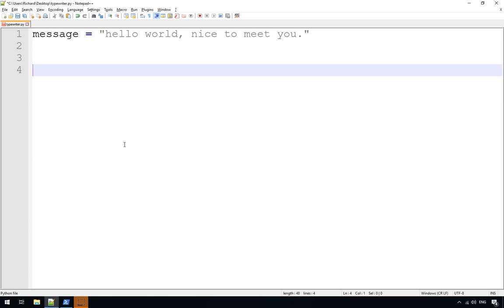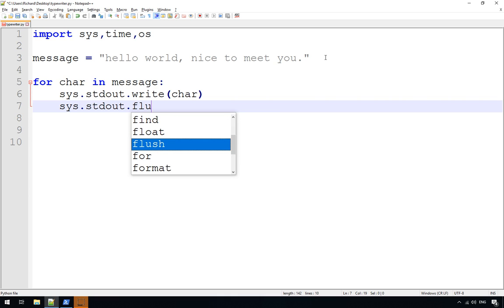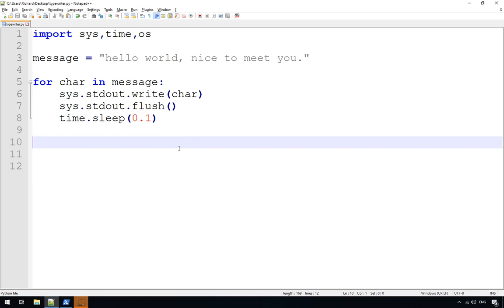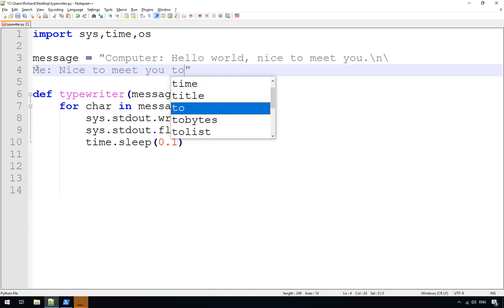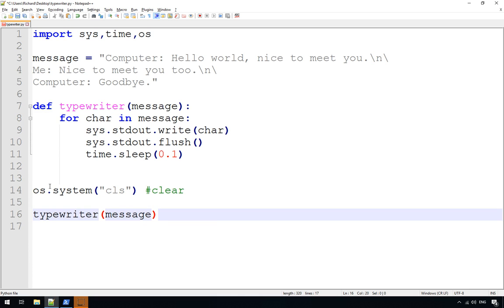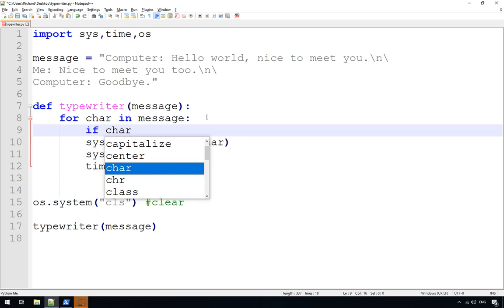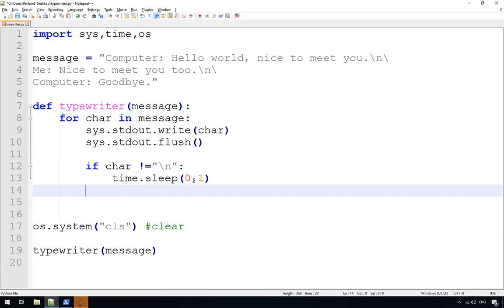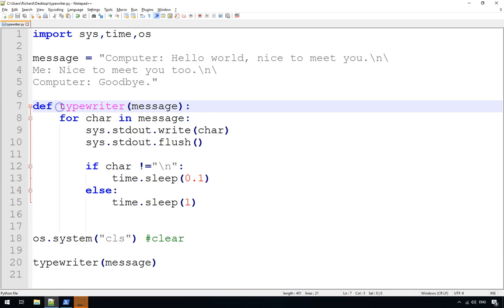Python - Typewriter Style Animated Text Tutorial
This tutorial shows you how you can add typewriter style animated text to your Python programs quickly and easily. This is especially useful when you are creating dialogue screens for adventure RPG games. Works in Linux and Windows

Microphone - Blue Snowball Ice